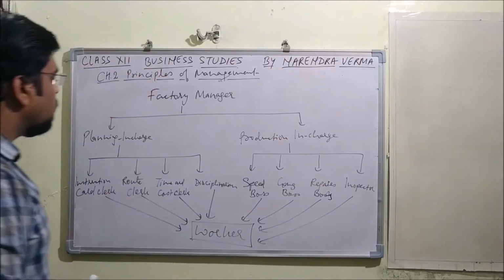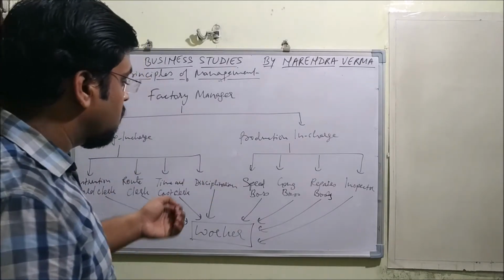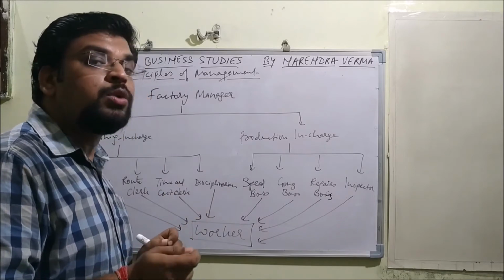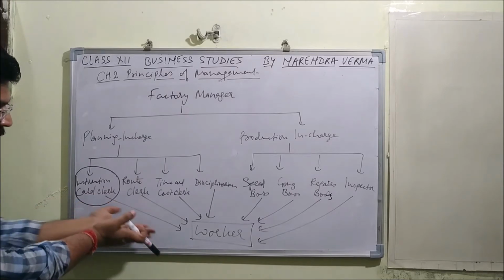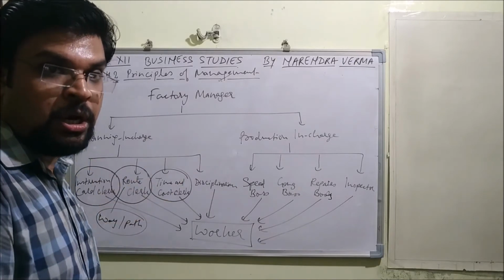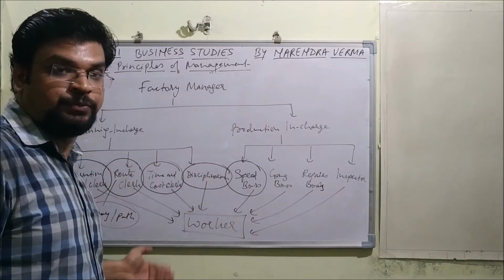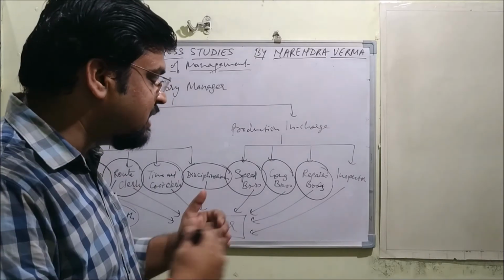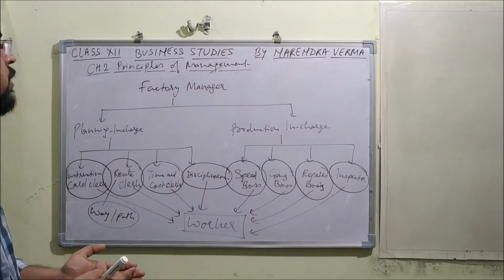Functional Foreman-ship-8Foremen|Part-13|Ch.2 Principles of Management|Class12|Business Studies|CBSE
This is the Part-13 video in the series of Ch.2 Principles of Management of Class 12th in Business Studies of CBSE Syllabus 2020-21. It includes explanation on eight specialists under the technique of functional foreman-ship given by Taylor. Concept of functional foreman-ship has already been explained video Part-12. Rest of the techniques of scientific management have been explained in forthcoming videos.